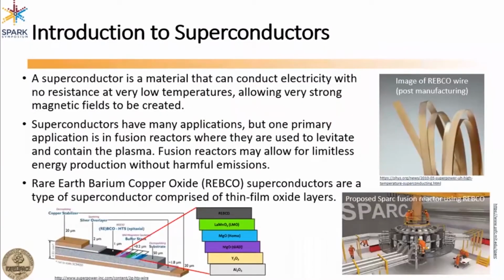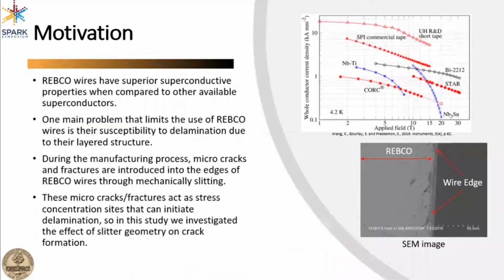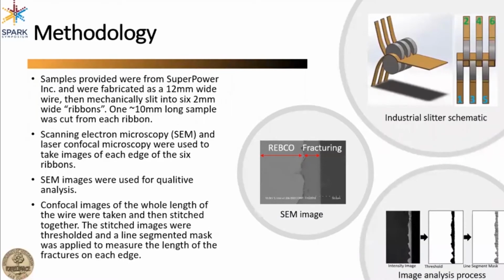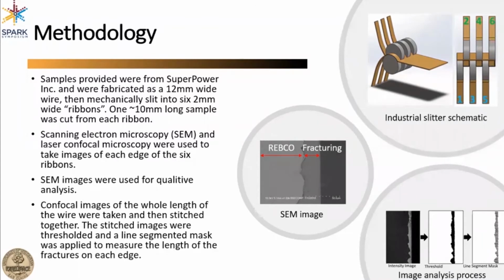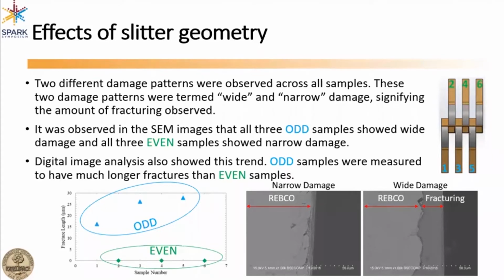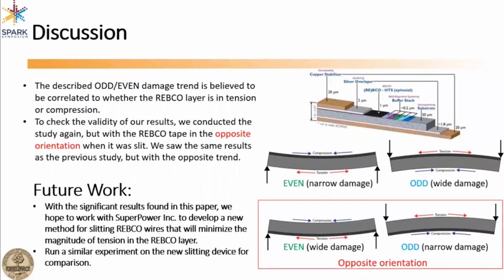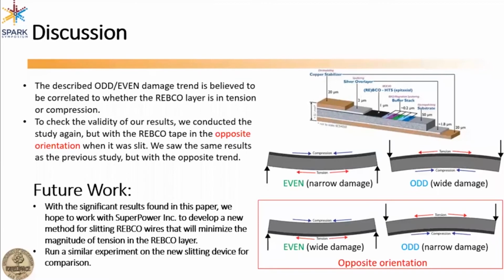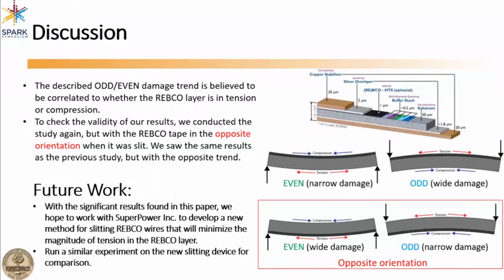STUDENT PRESENTATION: Damage Induced on RECBO Superconducting Tape by Mechanical Slitting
Nate Hartnett, from UW-Green Bay, presents research during the WiSys SPARK Symposium Virtual Series: Student Research & Innovation Showcase.

ABSTRACT: Fusion reactors are a future renewable energy source that require superconductors (materials that can conduct electricity without resistance) to produce strong magnetic fields. Rare-earth barium-copper-oxide (REBCO) superconductors are high-field superconductors comprised of several layers of material. Internal delamination is a cause of mechanical failure in REBCO tapes that leads to a degradation in its superconductive properties. Cracks created during a slitting step in the manufacturing process act as stress concentration sites where delamination can occur. We sought to understand which layers were the most mechanically weak by locating the crack initiation layer and describing the geometrical conditions that supported or suppressed crack formation. The described cracking was investigated by selectively etching and characterizing each layer with scanning electron microscopy, laser confocal microscopy, and digital image analysis. Our results indicated that the cracks initiated from the REBCO and aluminum oxide layer and propagated through the other oxide layers that lay beneath the REBCO layer and could be substantially suppressed by changing the slitter configuration. With a better understanding of the crack growth behavior exhibited by REBCO tapes, the fabrication process can be improved to provide a more mechanically stable and cost-effective superconductor.

FACULTY ADVISOR: Dr. Matthew Jewell

The WiSys SPARK Symposium, which was held virtual in 2020, honors research, innovation and entrepreneurship in the UW System. For more about the WiSys SPARK Symposium,